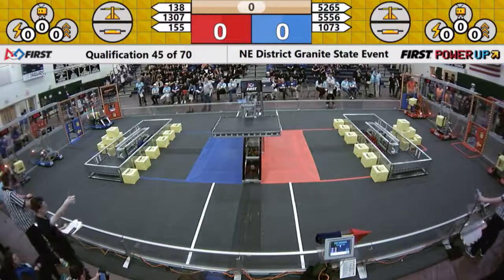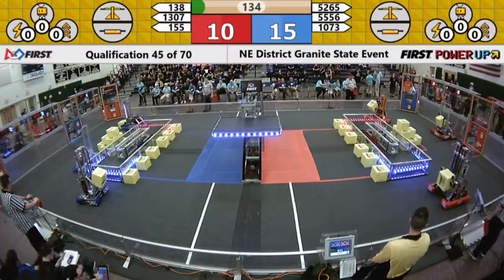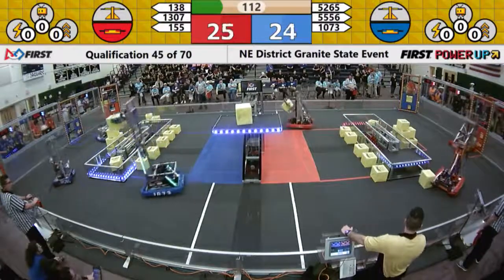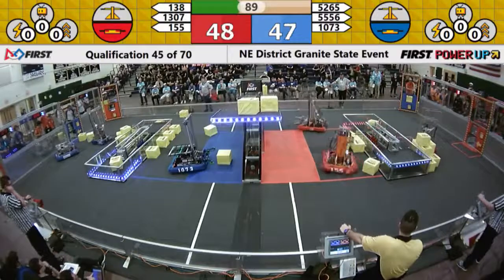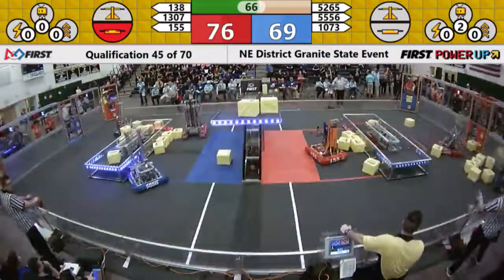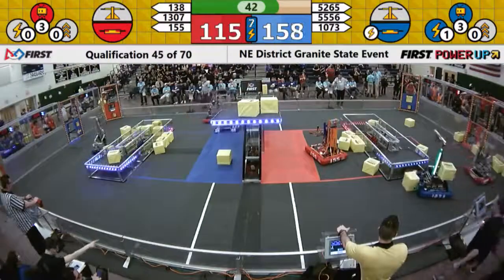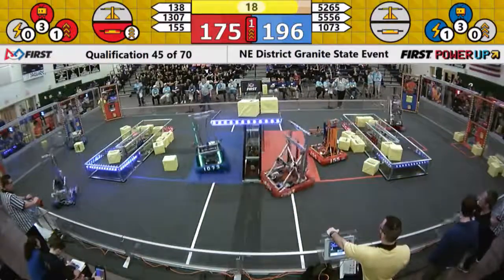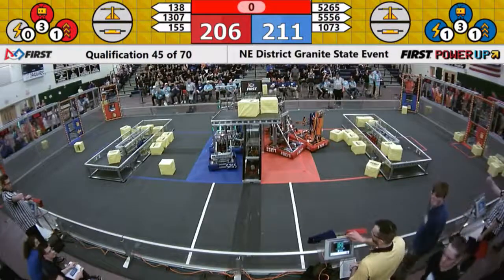Q45 NE District Granite State Event